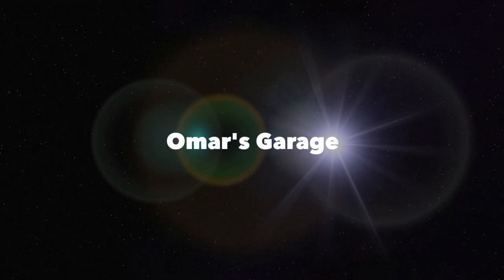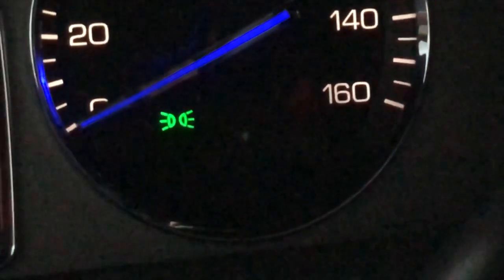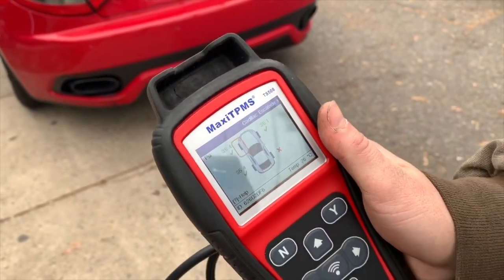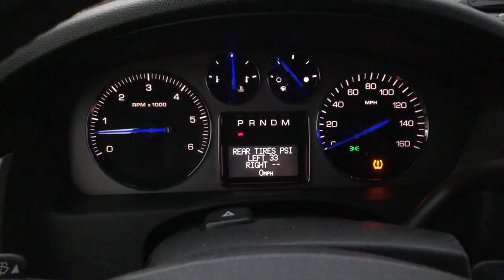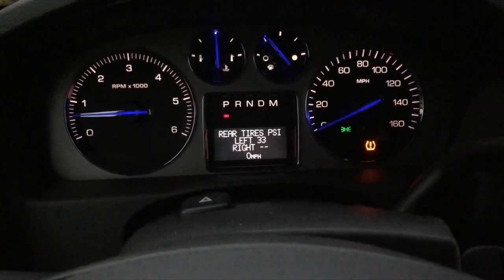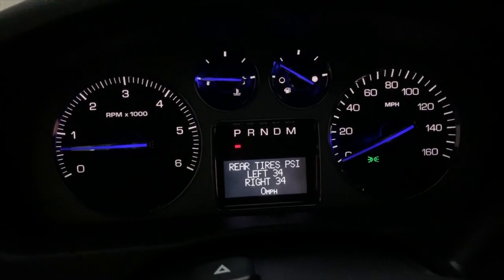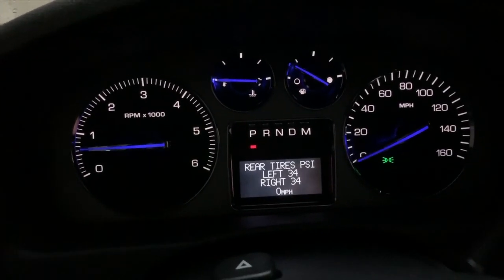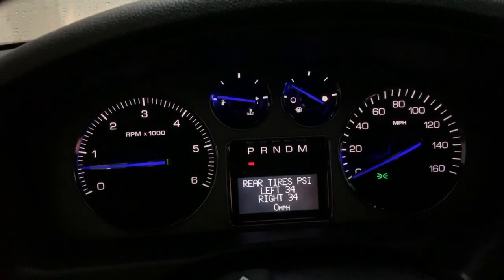Replacing a Tire Pressure Sensor Service Tire Monitor System GM Escalade Tahoe Denali Yukon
In this video I talk about changing out a Tire Pressure Monitor Sensor on a Cadillac Escalade though this is the same for pretty much all vehicles.  I got a 'Service Tire Monitor System on my instrument cluster and one of my tires wasn't reading a pressure.  I talk about how the sensor works and how replacing it will solve this issue.   This system is usually called the TPMS.

ACDelco 13586335 GM Original Equipment Tire Pressure Monitoring System (TPMS) Sensor

Favorite Tesla Items:
EastFly 3 Ultra-Bright LED Puddle Door Lights Car Logo Projector Door Step Li...
TapTes Model X S Qi Wireless Phone Charger Center Console Organizer + Fast Charger

Favorite Porsche items:
Puddle Lights
by iCarsoft

Jeep Patriot:
Rough Country 2" Lift Kit Compatible w/ 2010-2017 Jeep Patriot 4WD Suspension System 66501
APDTY 112542 Throttle Body IAC Idle Air Control TPS Actuator Assembly

Misc:
TopCoat F11 Master-Craftsman Polish & Sealer